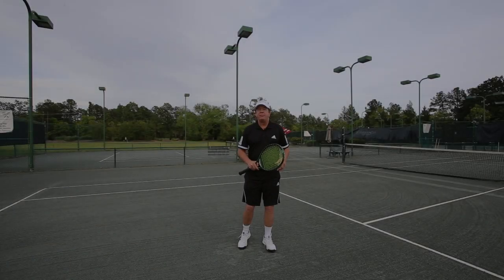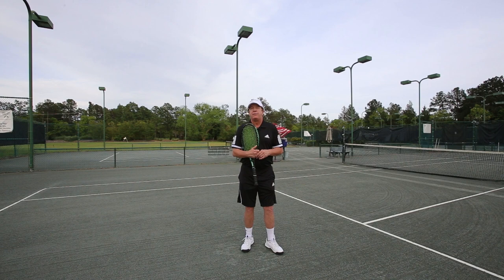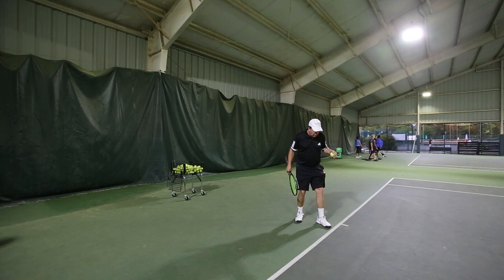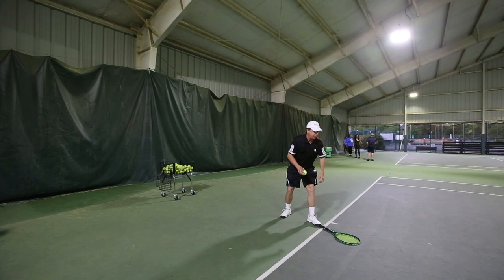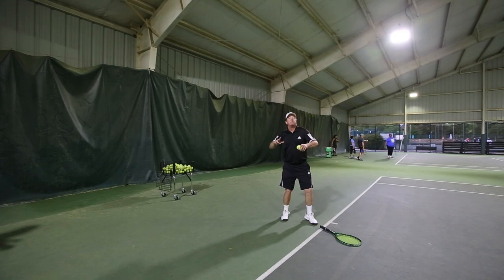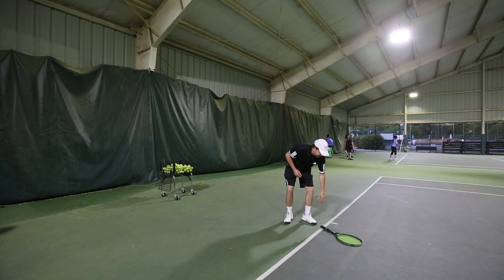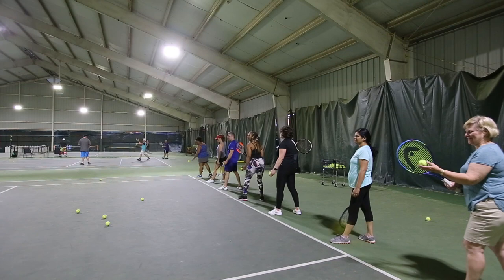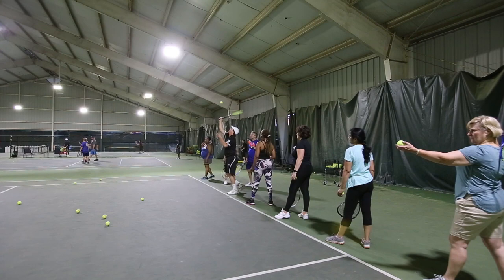Tennis Lesson Video | Fred Layman | Fred Layman Augusta